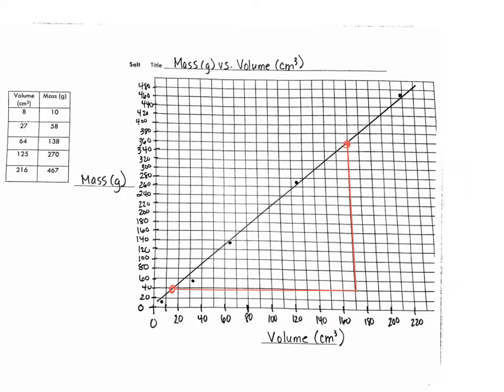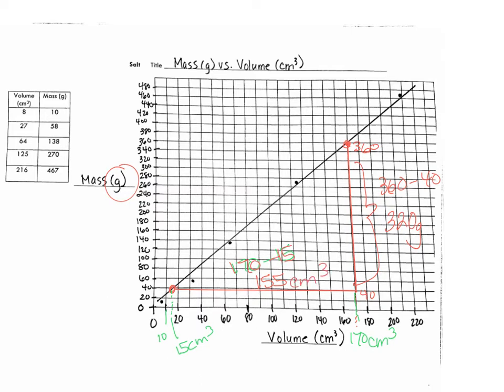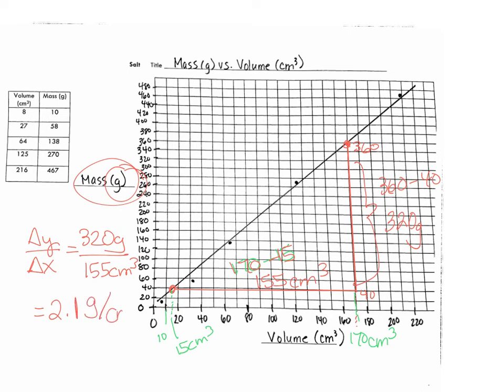Slope triangle method